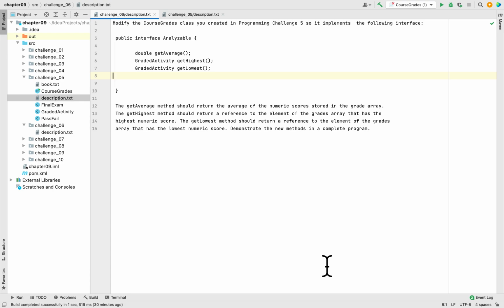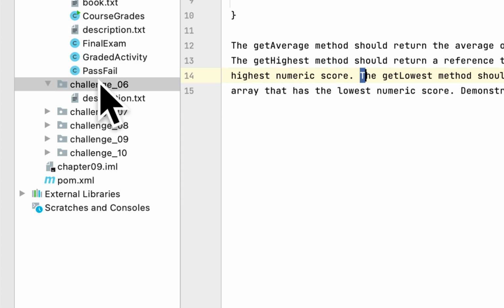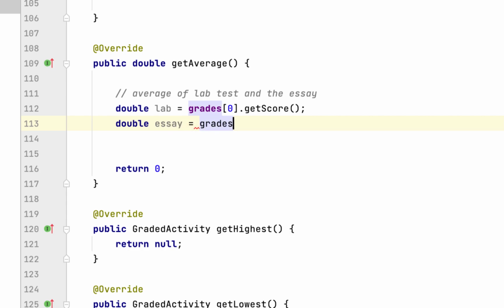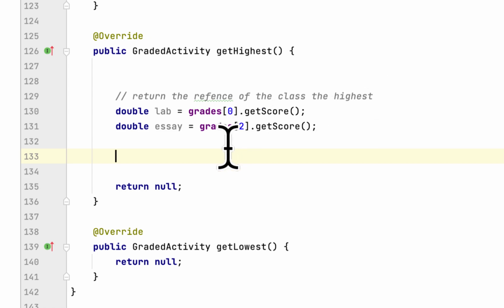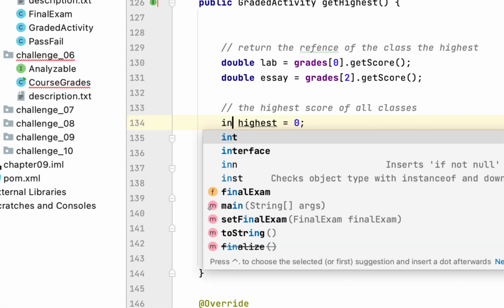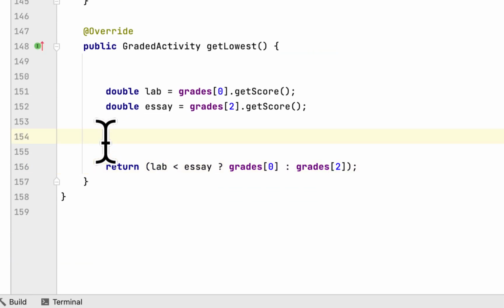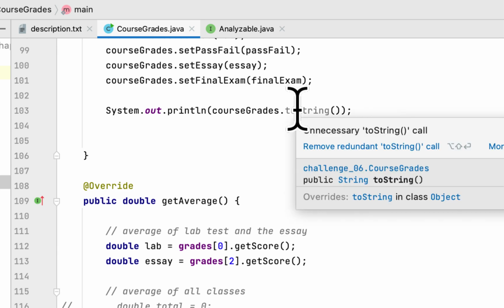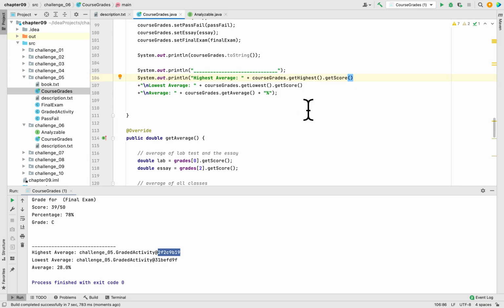9.06 Analyzable Interface | Starting Out With Java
Solved: Modify the CourseGrades class you created in Programming Challenge 5 so it implements  the following interface:

 public interface Analyzable {

        double getAverage();
        GradedActivity getHighest();
        GradedActivity getLowest();

The getAverage method should return the average of the numeric scores stored in the grade array. The getHighest method should return a reference to the element of the grades array that has the highest numeric score. The getLowest method should return a reference to the element of the grades
array that has the lowest numeric score. Demonstrate the new methods in a complete program.